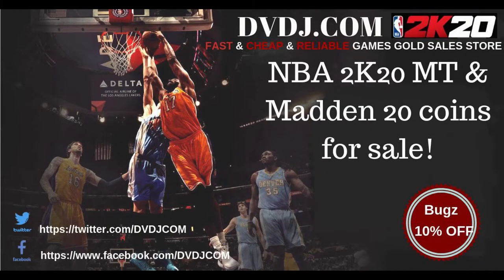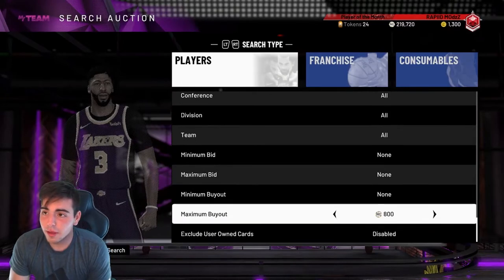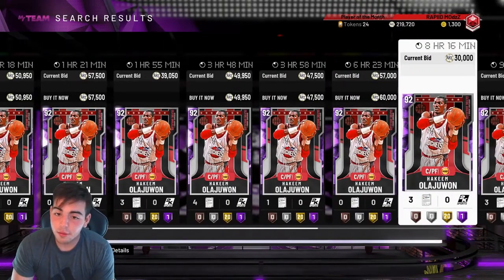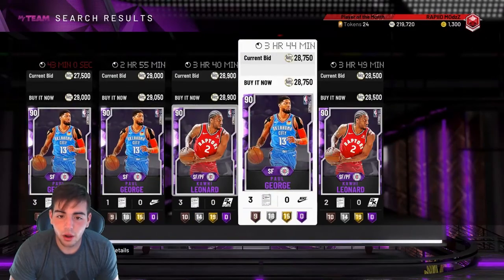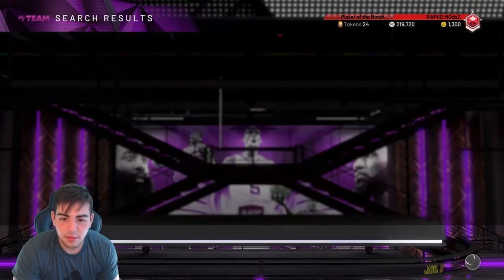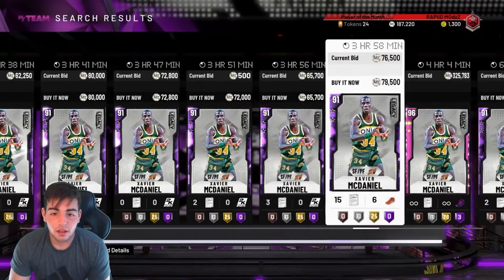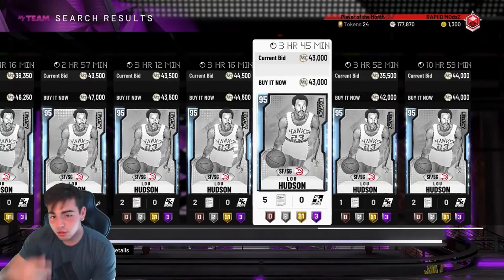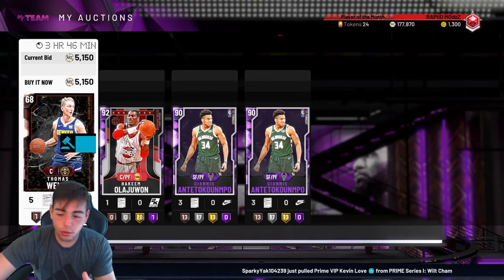MARKET OVERVIEW! SELL ALL CARDS RIGHT NOW TO MAKE MAX MT! | NBA 2K20 MY TEAM